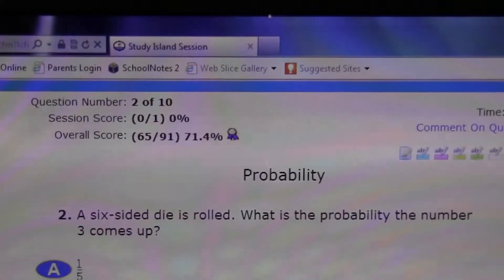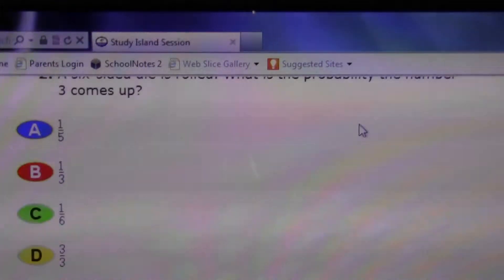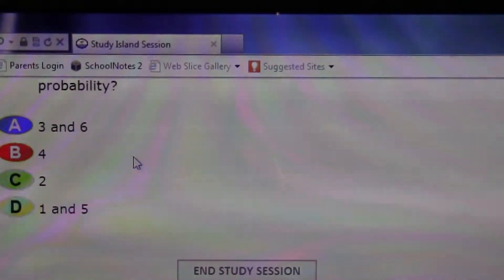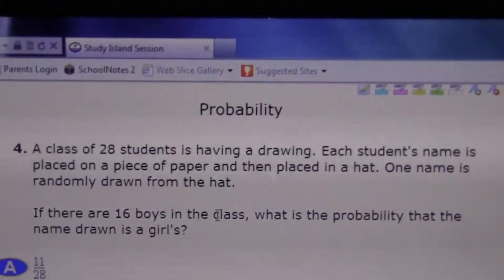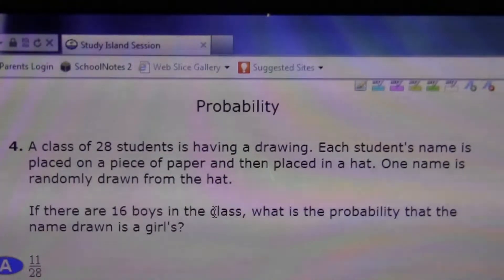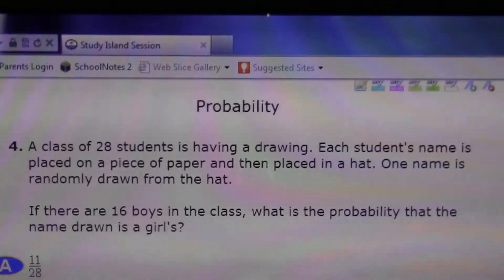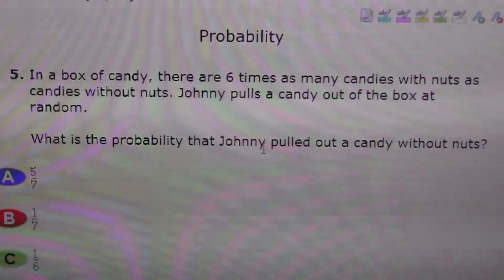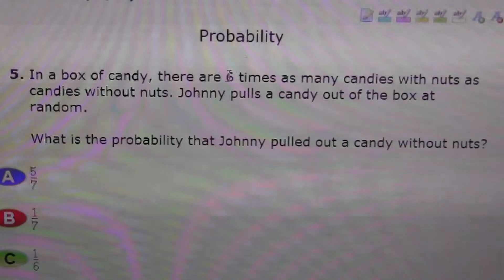Study Island Probability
Learn the basics of Study Island Probability